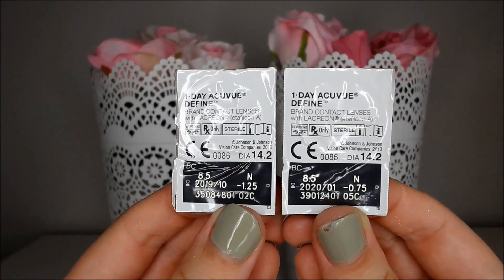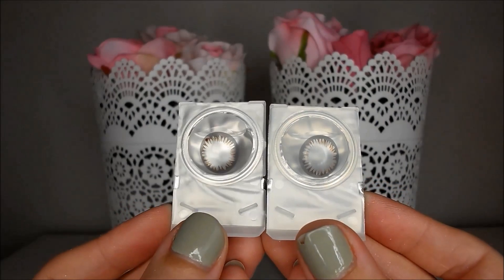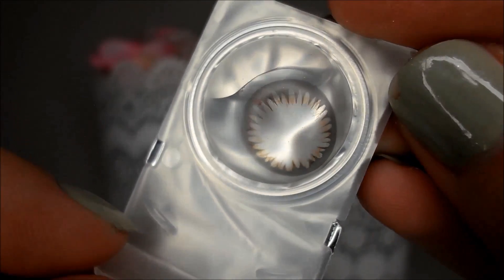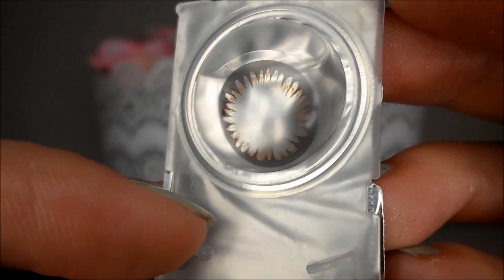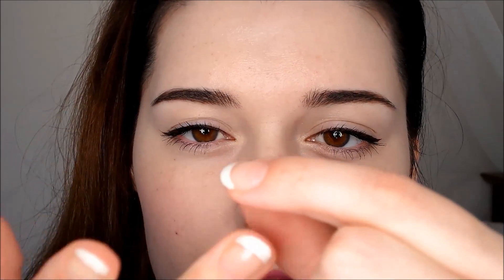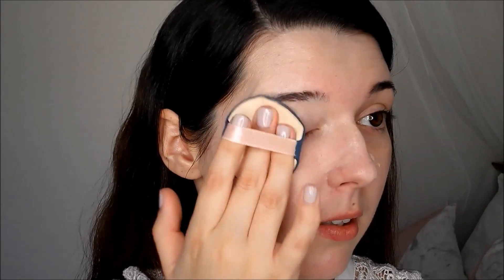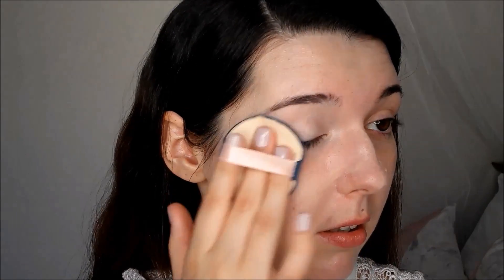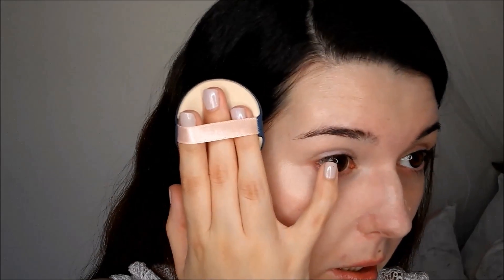Fail or Holy Grail Review: Acuvue 1 Day Define Natural Shine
If only these lens fit properly, they would be a Holy Grail rather than a Fail!

Make Up:
Acuvue 1 Day Define Lens
Etude House Lovely Cookie Blusher in Strawberry Choux
Etude House Dear My Lips Blooming Talk (the frilly one)